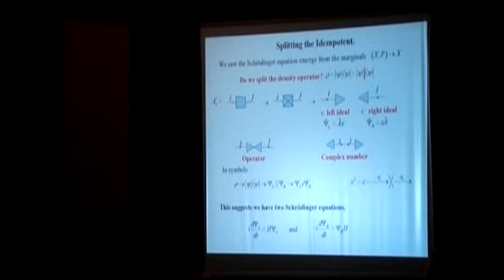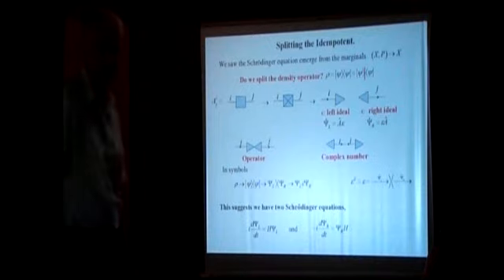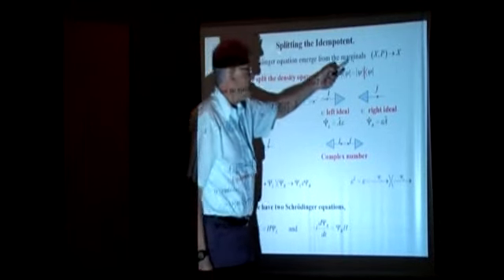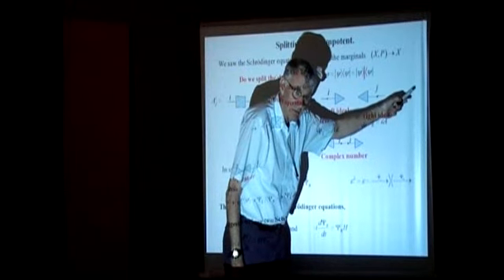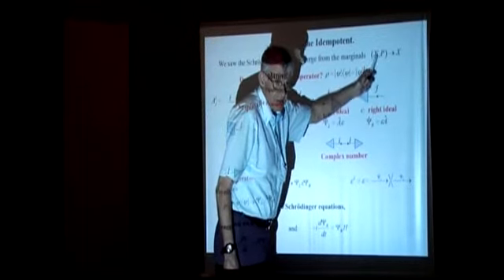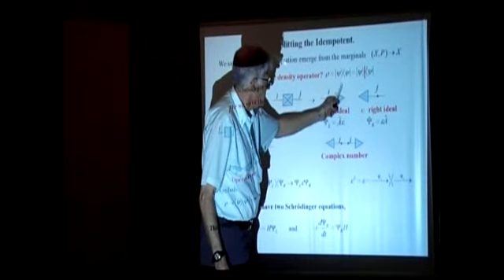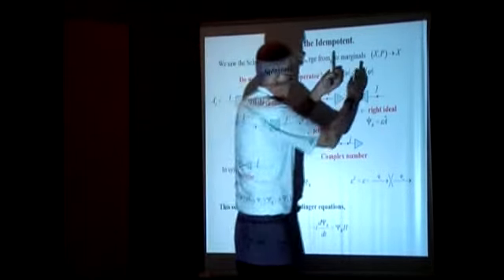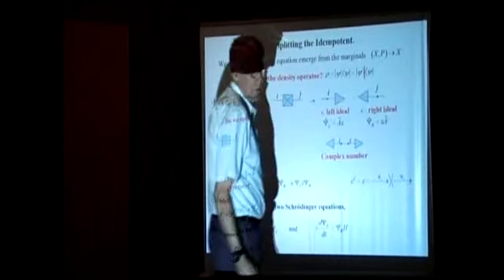Askloster Meetings 2006 Part 1 10/10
Askloster Meetings